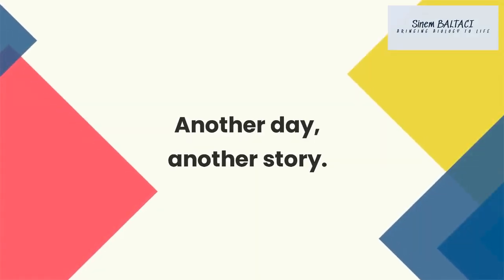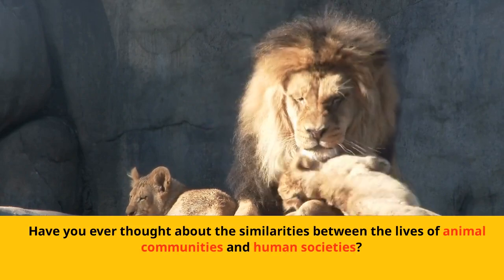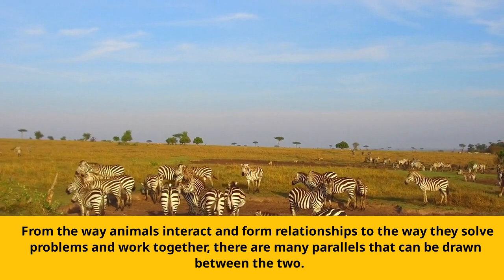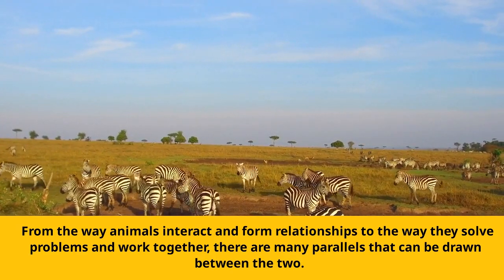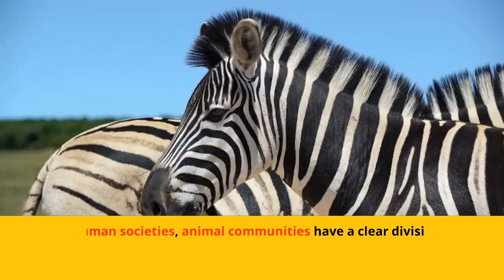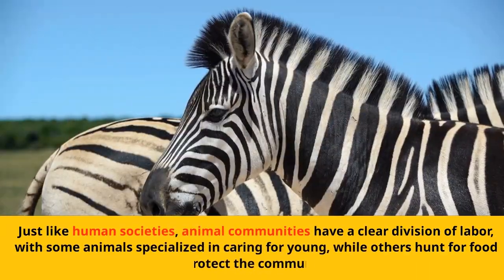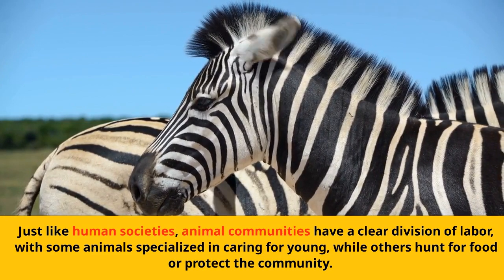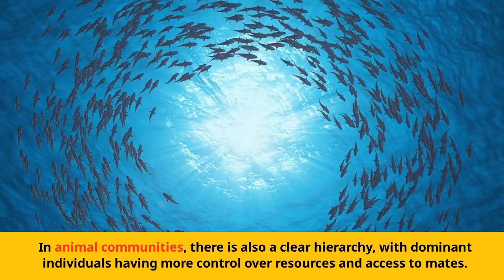"The Surprising Similarities Between Animal Communities and Human Societies"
"Discover the surprising similarities between animal communities and human societies in this educational and thought-provoking video. From the way they work together to solve problems, to the strong bonds they form with others, there are many parallels between the lives of animal communities and human societies. Join us as we explore the division of labor, hierarchy, conflict resolution, and more in this fascinating look at the world of biology."